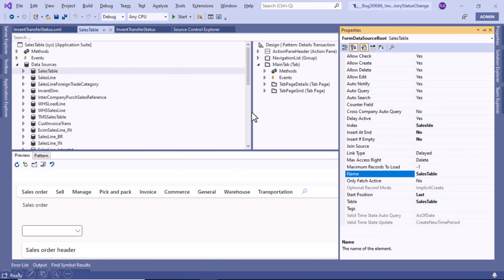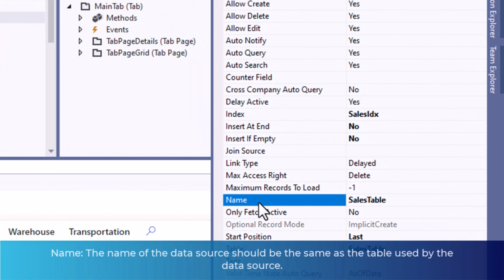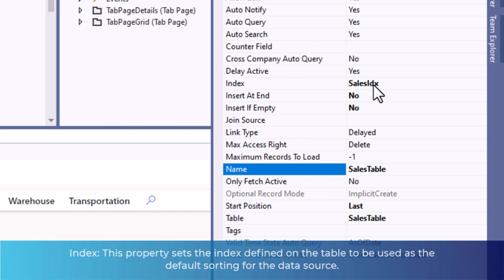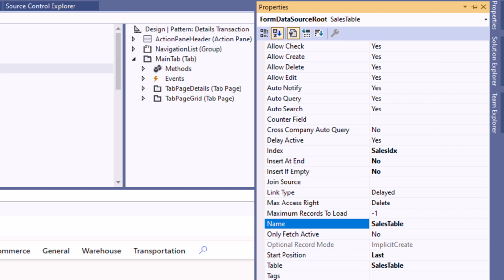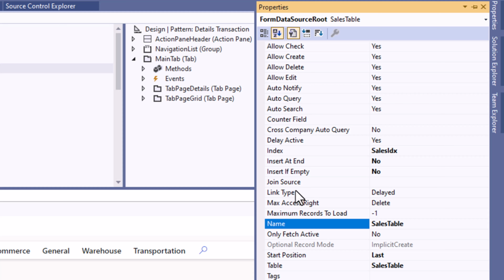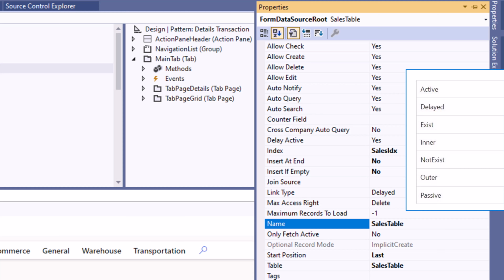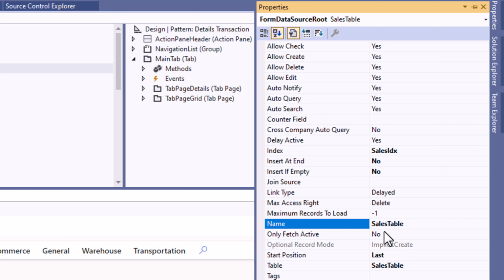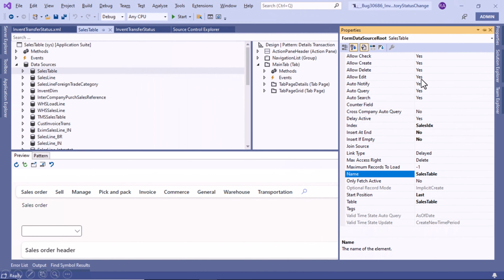Form Datasource Properties - D365 F&O